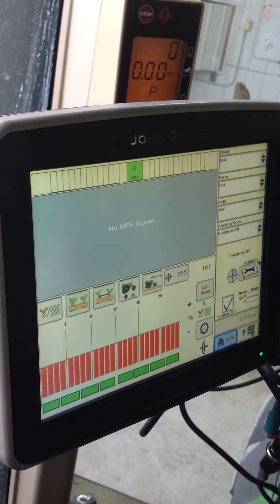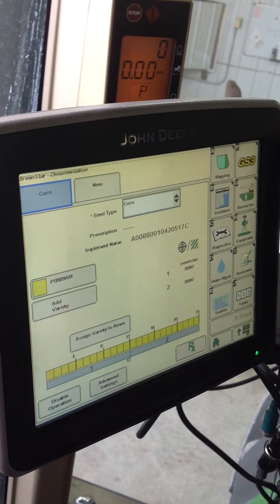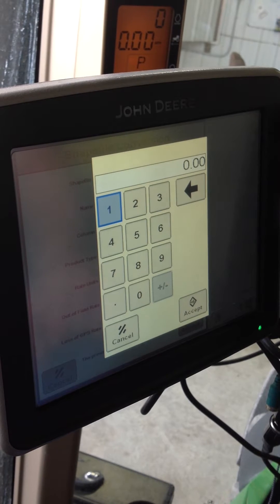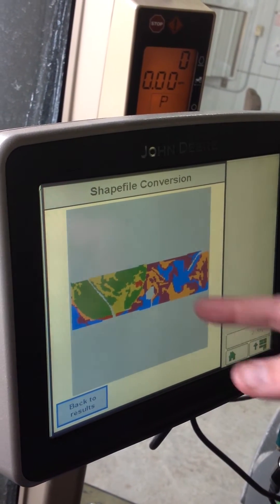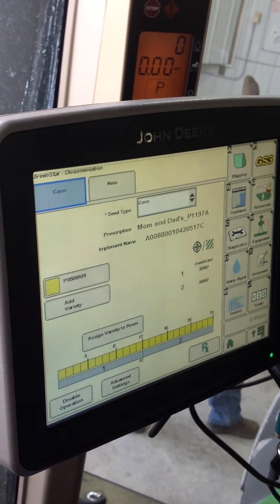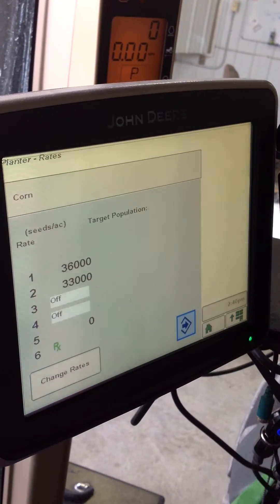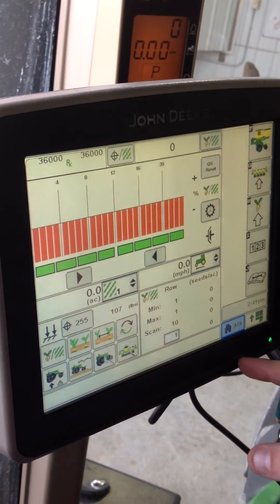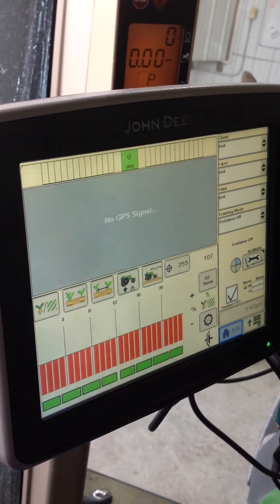John Deere GS 3 2630 Prescription Upload 2016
Protocol for uploading shape file prescriptions to the John Deere 2630 monitor for 2016 updates. Also talk about planter shut off numbers and latency.